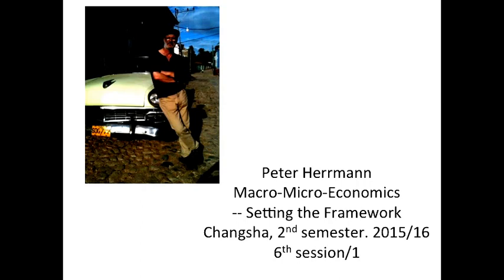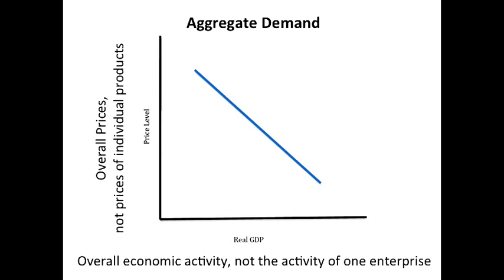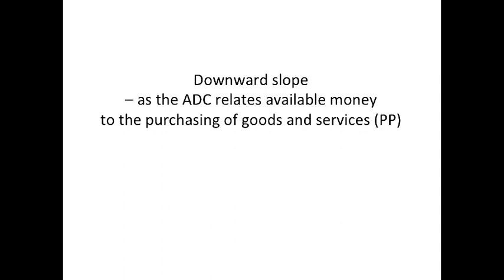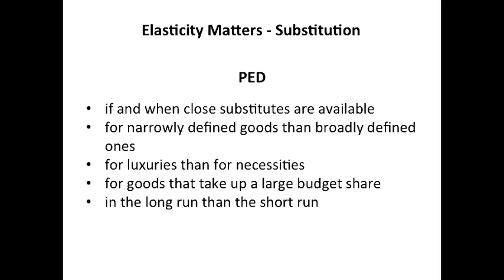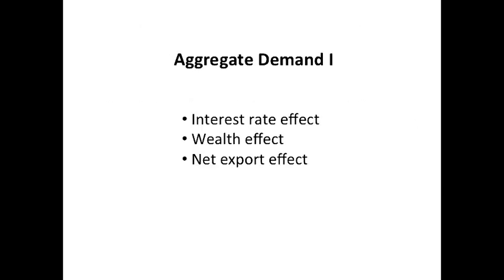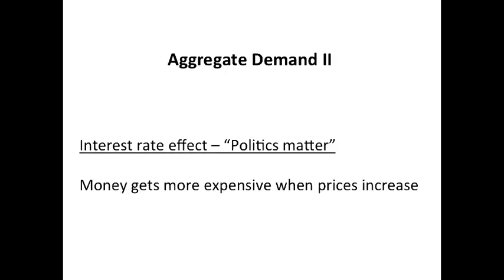MACRO MICRO SETTING THE FRAMEWORK 10 Changsha _ 2016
Introduction to Economics - "Economics for Dummies"
It provides a very basic outline on the topics that economics is dealing with, on the one hand looking at the "mainstream", and critically, though very briefly discussing some of the core issues